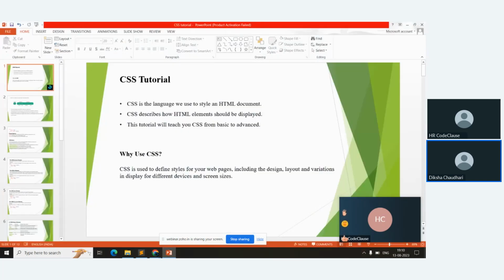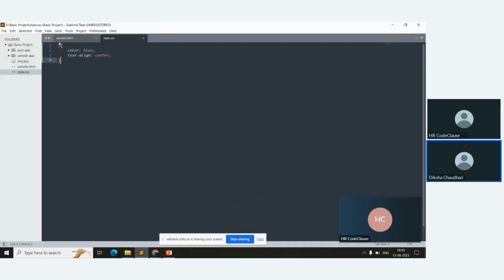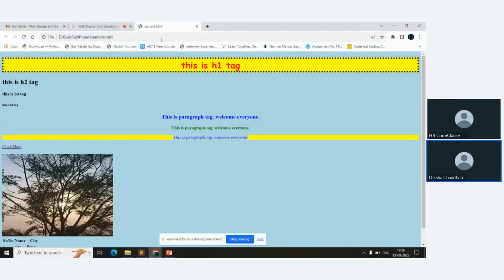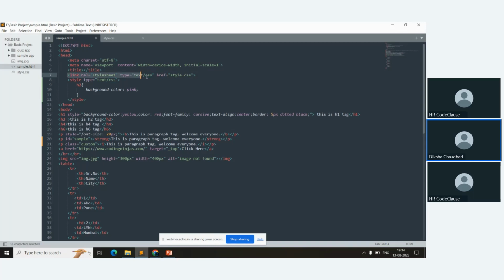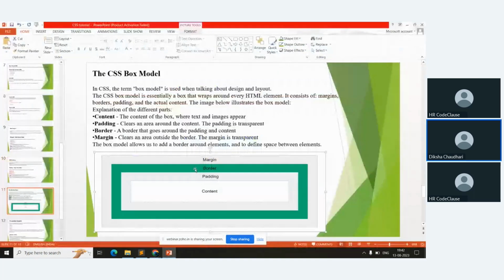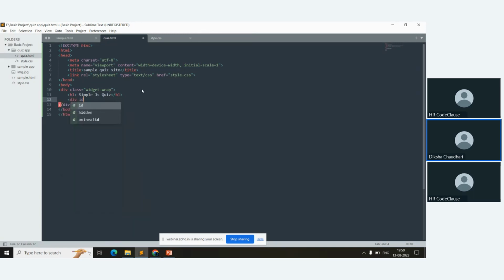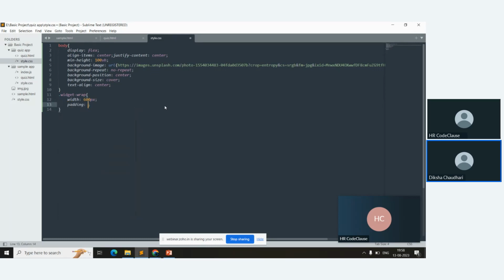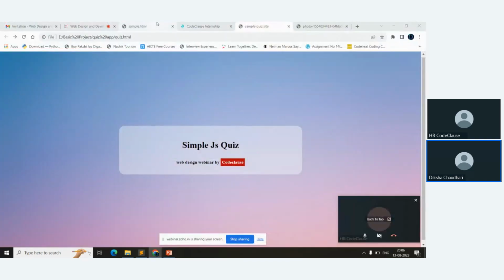Web Design and Development Bootcamp Day-2